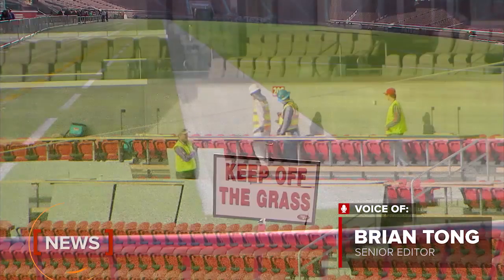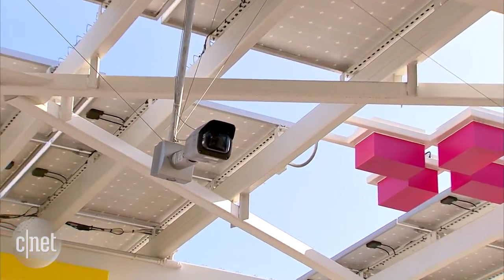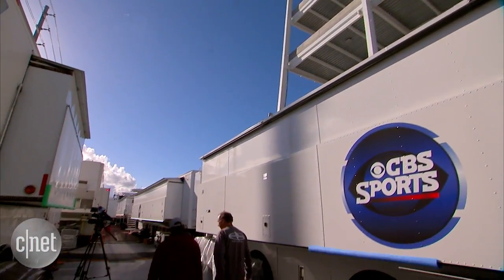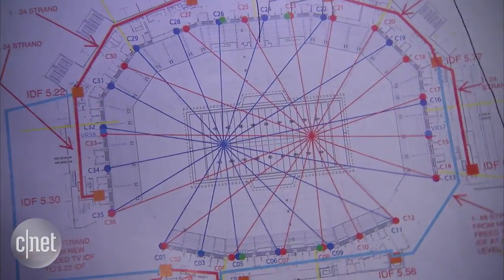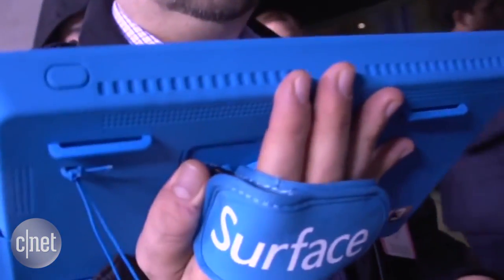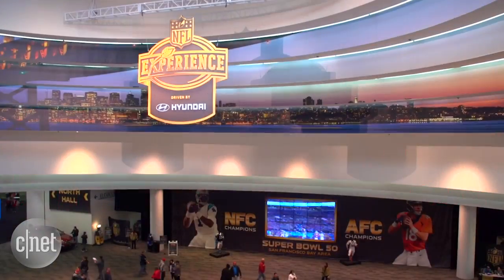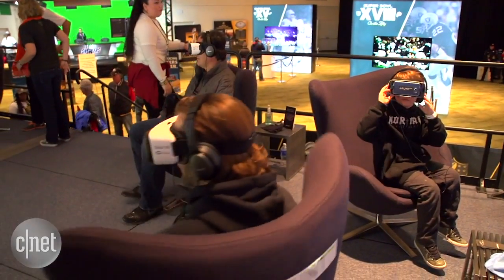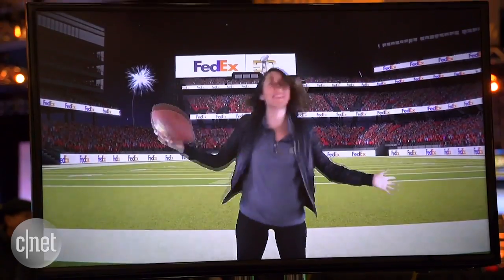A look at what makes this the most high-tech Super Bowl to date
For the first time Silicon Valley is hosting the Super Bowl, and it's set to be the techiest big game yet.